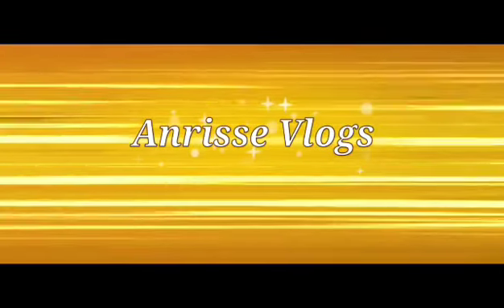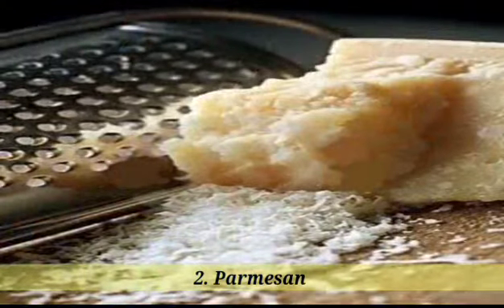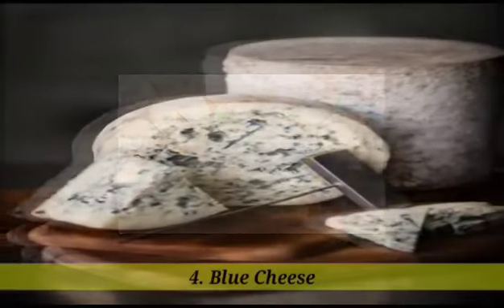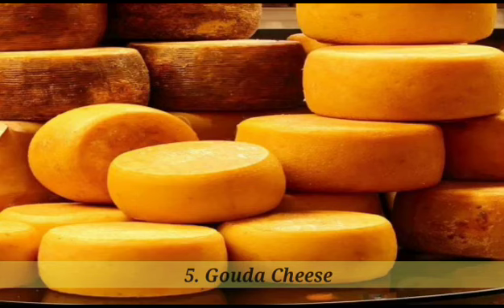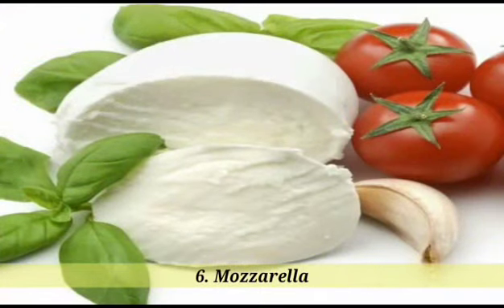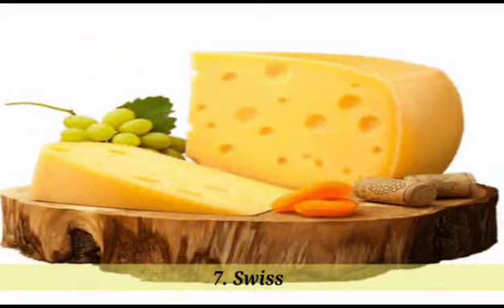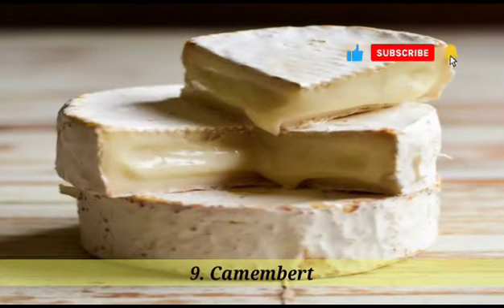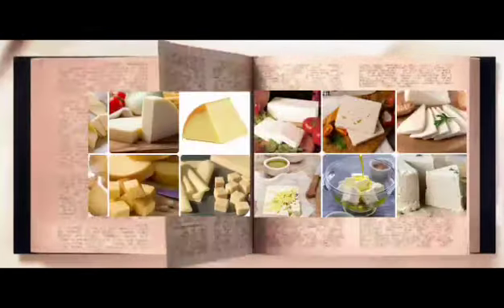Various Types of Cheese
different types of cheese#anrissevlogs